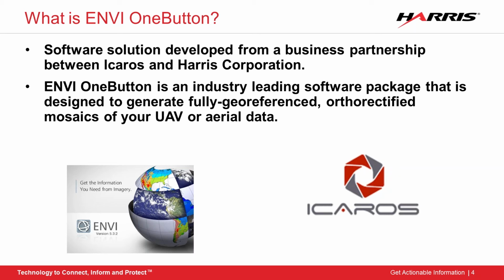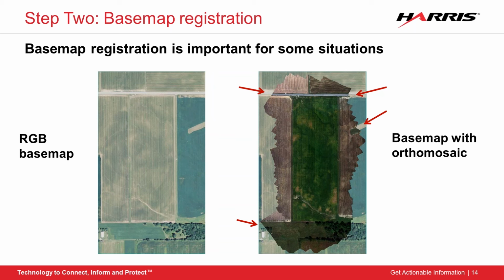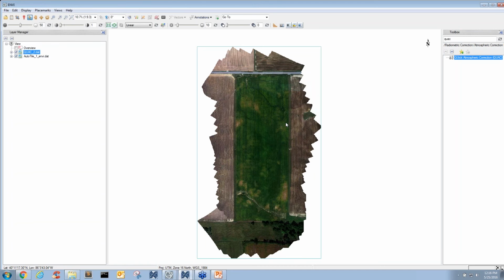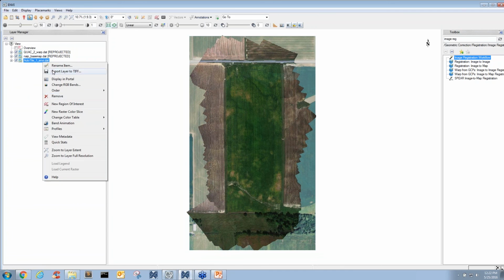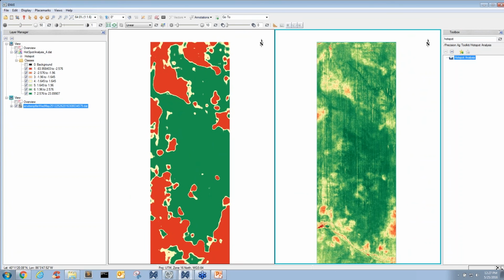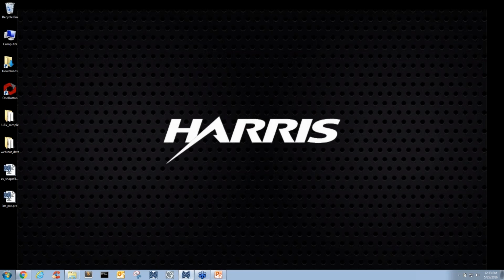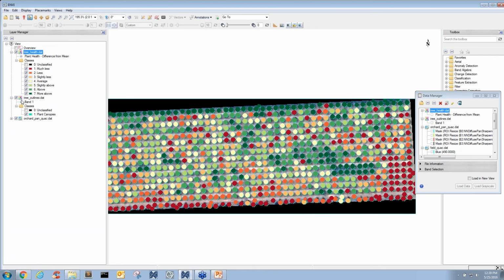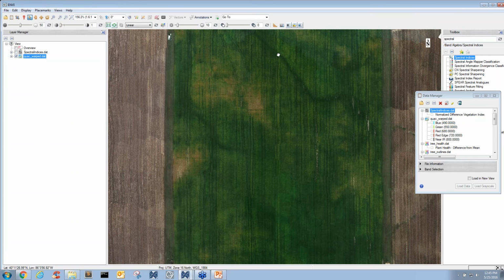Get Actionable Information from UAV and Aerial Data | Webinar